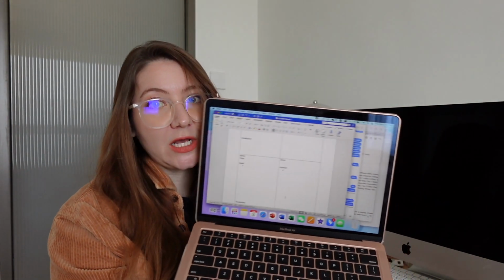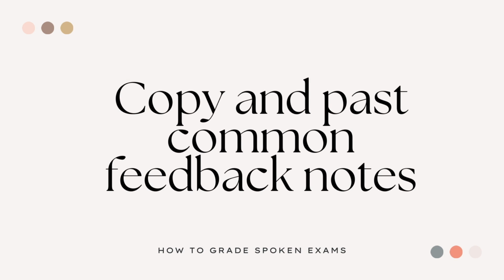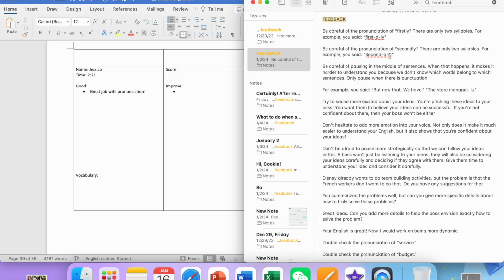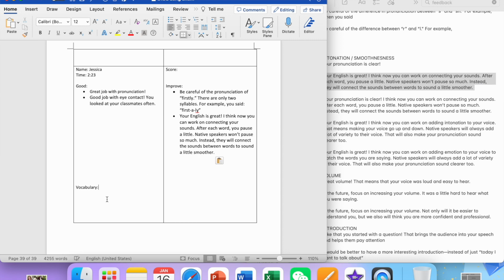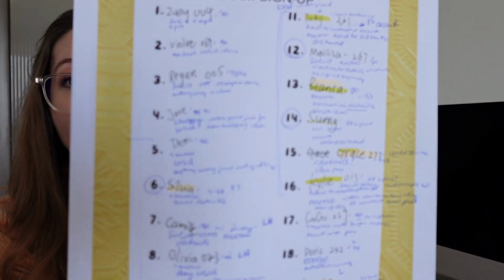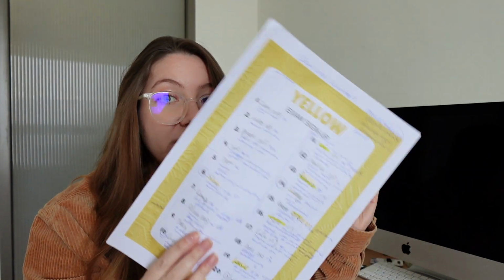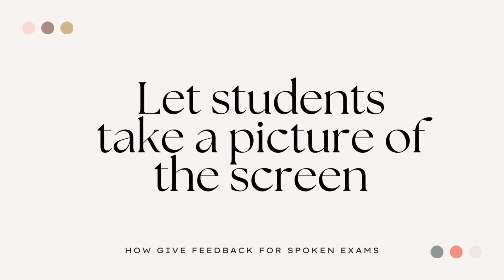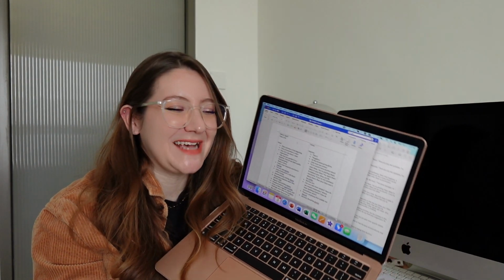HOW to GRADE ESL Spoken Exams | Easy, efficient | My perfect grading system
Grading exams can be a nightmare if you don't have the right system. After over 10 years of grading spoken ESL exams, I've gotten a system down that helps me save time and not get grey hairs--all while giving students fair grades and comprehensive feedback. Here's everything I do to grade spoken ESL exams easily and efficiently!
// TABLE OF CONTENTS
00:00 Intro
02:09 Materials you need
03:01 Typing up feedback notes
03:54 Copy and paste common feedback
05:46 Jot down personal notes
06:50 Write down tentative score
07:21 Use highlighters to code
08:27 Rank in a blank notebook
11:22 How to give feedback
11:45 Show students feedback
12:06 Let students take a picture
12:25 Send feedback if requested
13:40 Summary
14:50 Conclusion

Hey, guys! We all know how important caffeine is to teachers ;)

Thank you so much for your support. It is so appreciated and helps me continue making videos for you guys!

// ABOUT ME

Hi, I’m Megan! I’ve been an ESL/EFL teacher in China for over 10 years. I share the tips and tricks, information and inspiration that I wish I had when I first started out teaching.